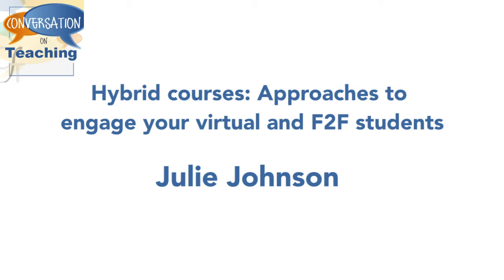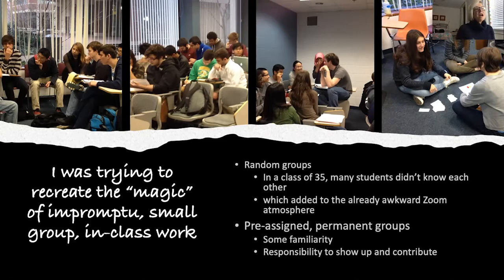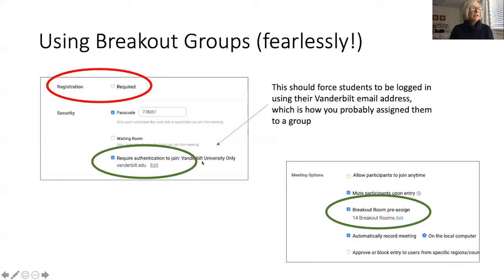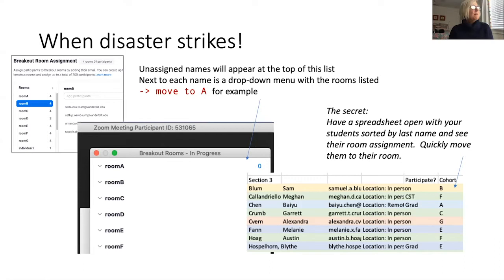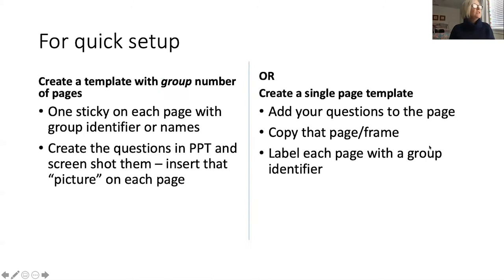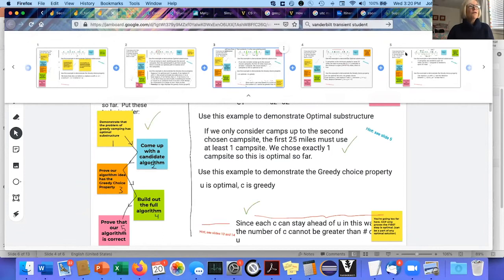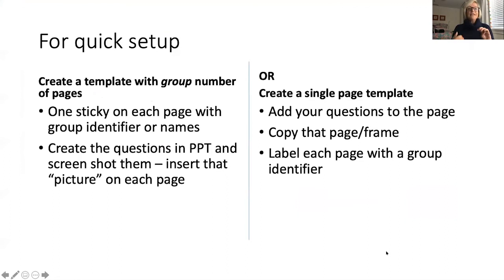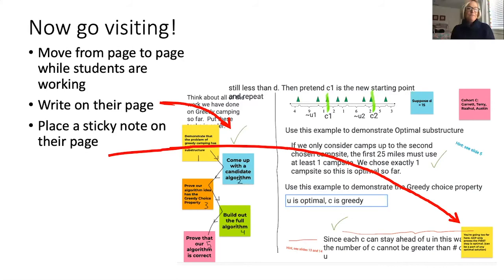Conversations on Teaching: Julie Johnson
Julie Johnson, Professor of the Practice of Computer Science, recently joined Marcy Singer-Gabella and Jesse Blocher for a Conversation on Teaching about the hybrid courses they taught in Fall 2020. You can see the recording of the entire session here. In the clip below, Julie shares key lessons from her teaching:

Persistent groups are critical for students being willing to work together. Pre-assigned Zoom breakout rooms can work, but you have to be prepared with a quick way to sort the 10-15% of students for whom it doesn’t work each time. (She has suggestions!)
Jamboard let her see student work and offer suggestions and help without the disruption of jumping into the breakout rooms.
It’s helpful to set up opportunities for breaks in the semester, and Julie would offer suggestions for ways students could do that at several points.